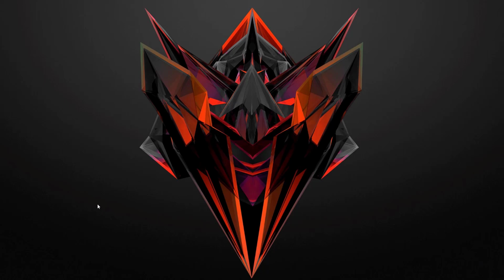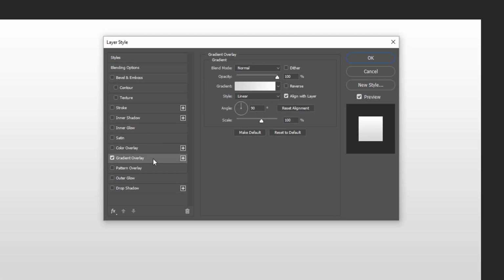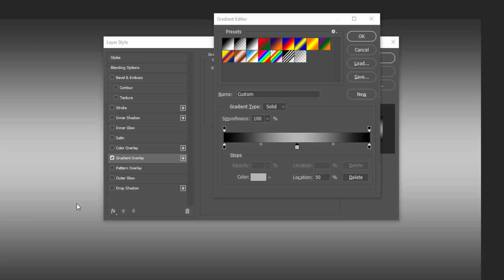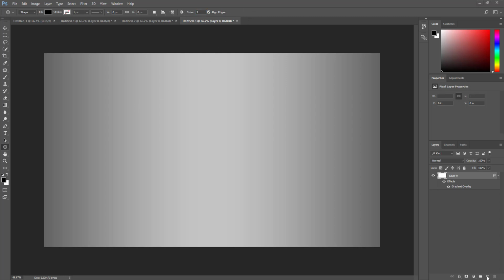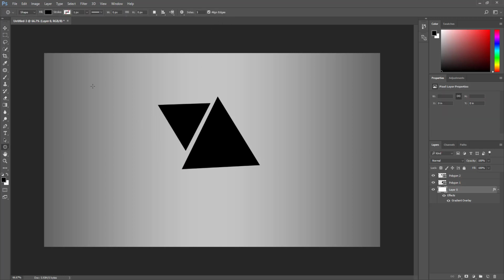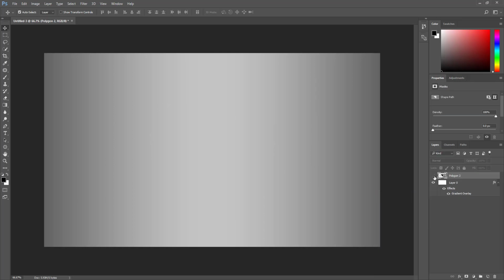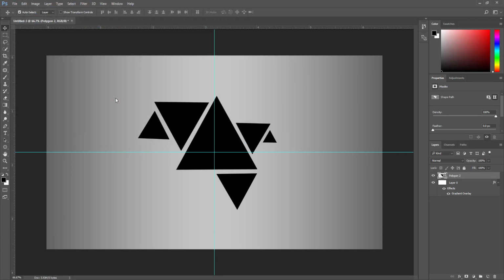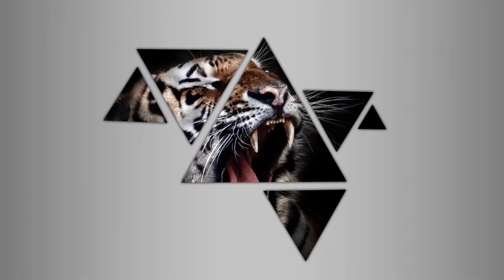How To Create An Abstract Wallpaper In Adobe Photoshop CC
In this video, I share How To Create An Abstract Wallpaper In Adobe Photoshop CC. Enjoy!